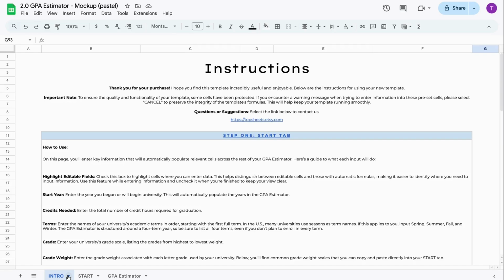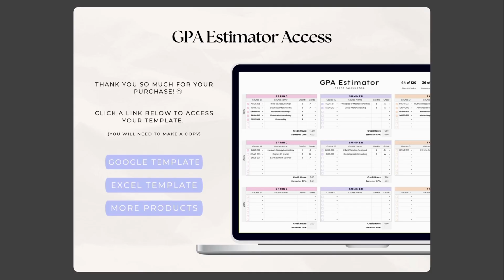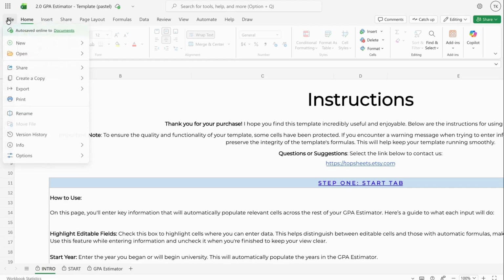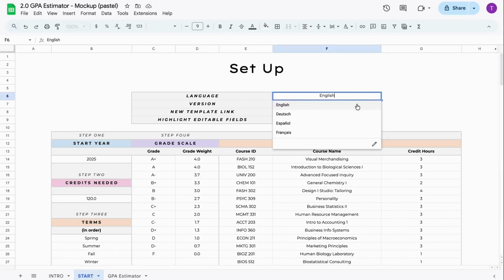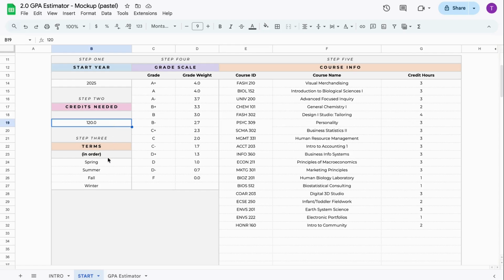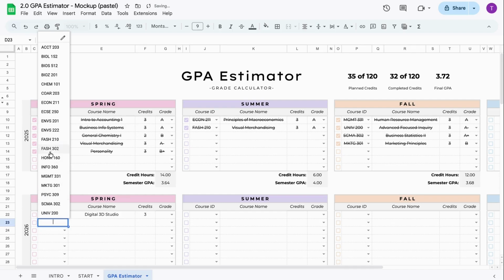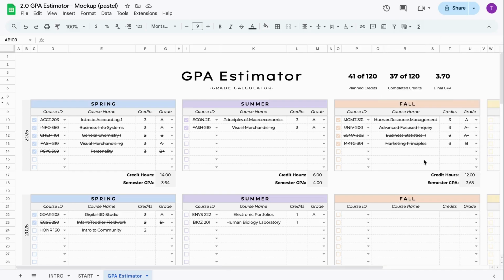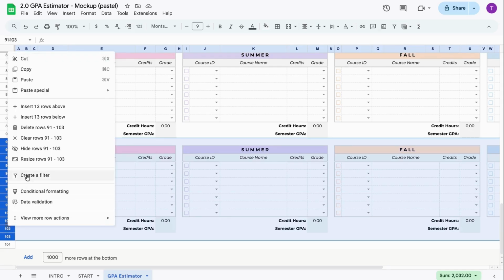GPA Estimator Template | Step-by-Step Tutorial for Google Sheets & Microsoft Excel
GPA Estimator Template Tutorial | Take Control of Your Academic Success

Stay on top of your academic success with this easy-to-use GPA Estimator Template! In this tutorial, I walk you through exactly how to use the template, update your grades, enter your credit hours, and instantly calculate your current GPA, semester GPA, and projected GPA — all automatically.

In this video, you’ll learn how to:

 - Open and use the GPA Estimator in Google Sheets or Excel
 - Enter courses, grades, and credit hours
 - Estimate future GPA based on upcoming courses and grades
 - Customize categories, colors, and grade scales

Whether you’re a college student, high school student, or returning learner, this tool makes it simple to track your grades and stay on top of your academic goals.

Contents of this Video:

00:00 - Introduction
01:30 - Accessing your Template
03:58 - How To: INTRO tab
04:26 - How To: START tab
07:07 - How To: GPA Estimator Tab
08:18 - Tips & Tricks for Customizing